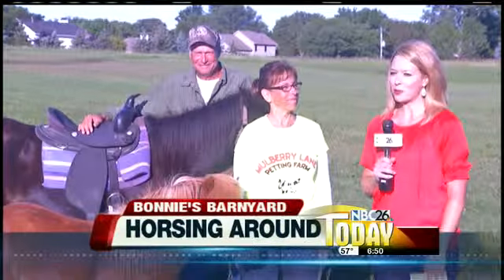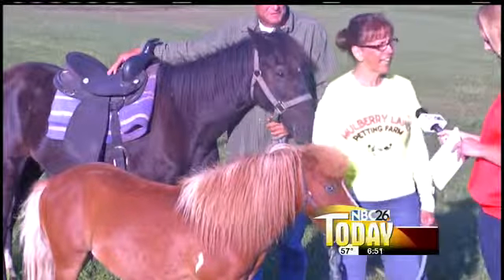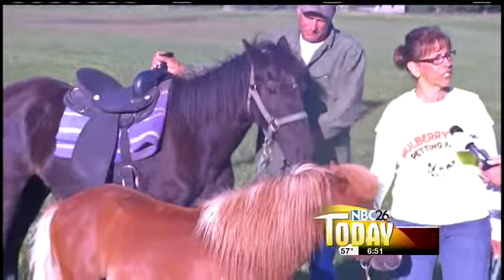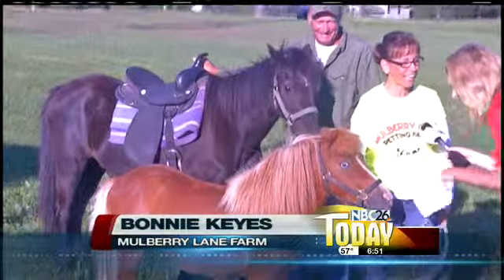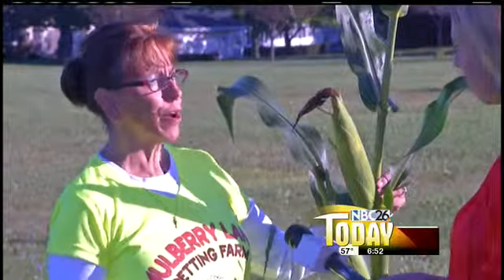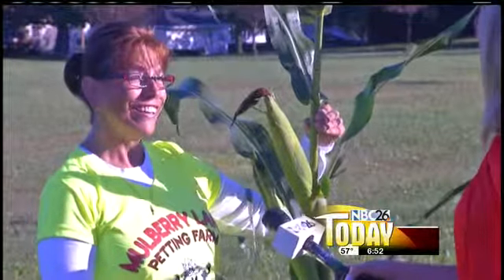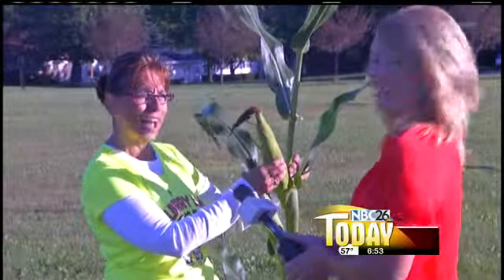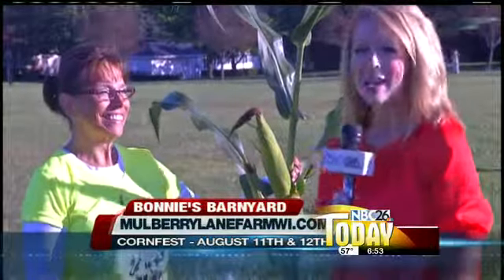Horsing Around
Bonnie's Barnyard on NBC26 TODAY